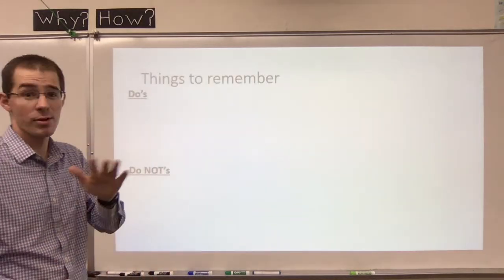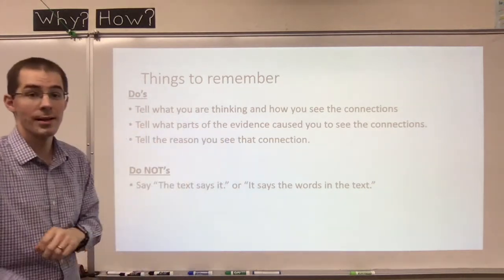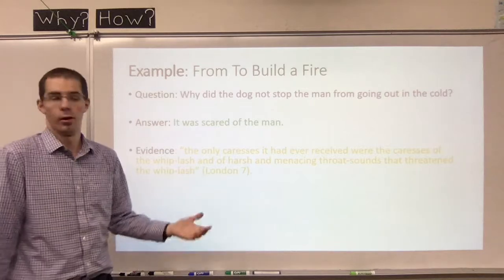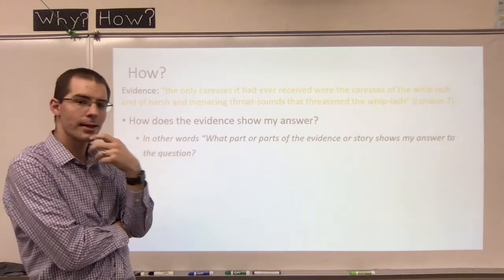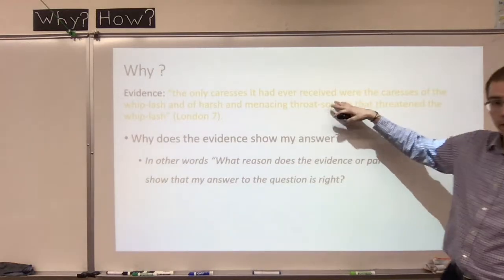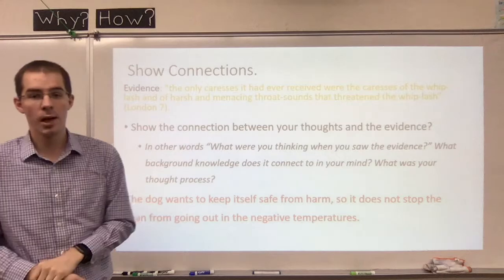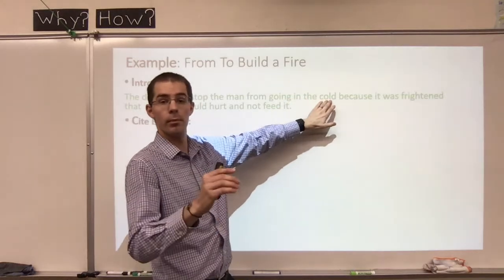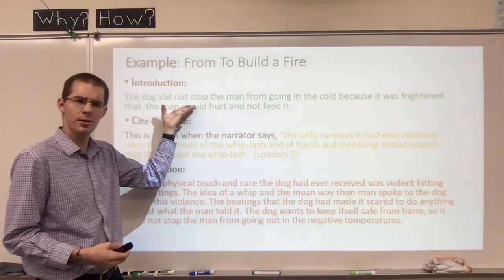Explaining Evidence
How to explain evidence that answers a question.